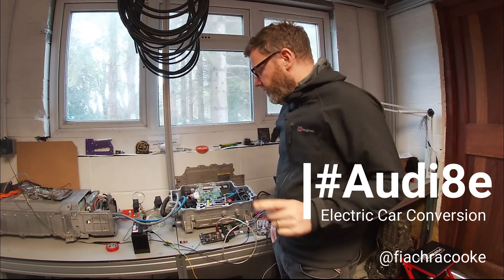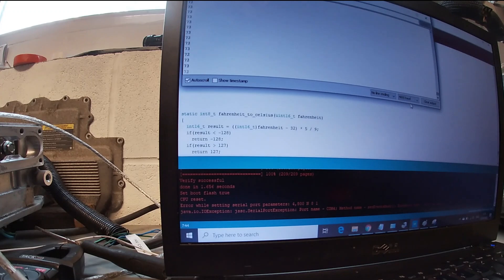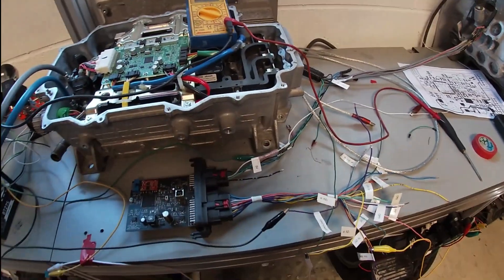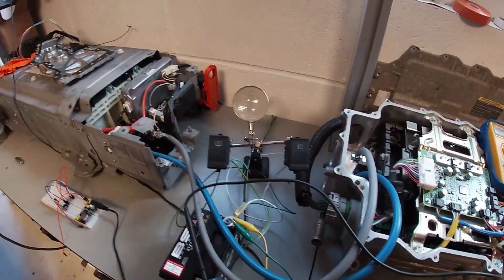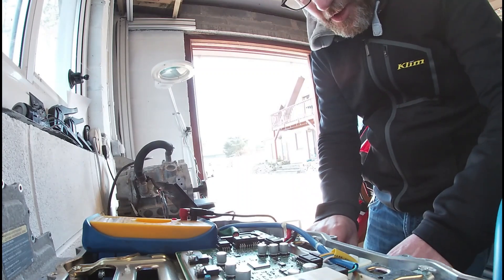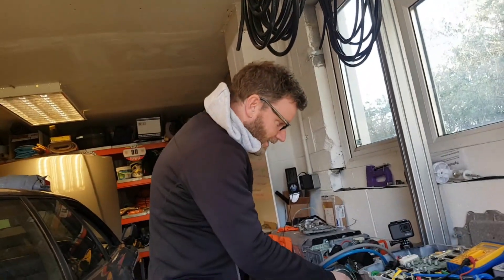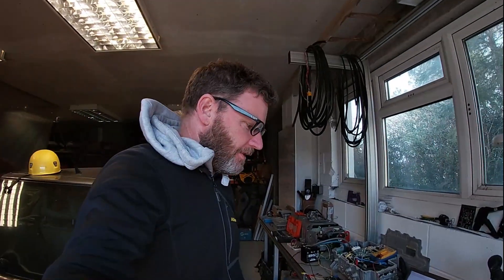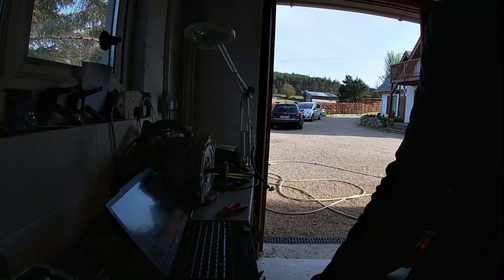Audi 80 EV Conversion - Part 6 - We have Spin!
Hot on the heels of an update about, not a lot, I bring you the promised video of. something spinning!
In this episode, I bring you through a path of discovery, repeated trial and error in the depths of a Covid quarantine and the results of an Easter weekend pouring over the issues that have stalled the progress a touch of the Audi8e build. Getting to grips with coding, Leaf throttle calibration, hopefully clearing a path for others and the final reward of a spinning motor under the control of the @evbmw VCU.

tunes:
Martin Rose - Riding On